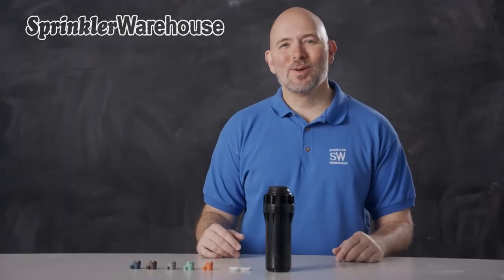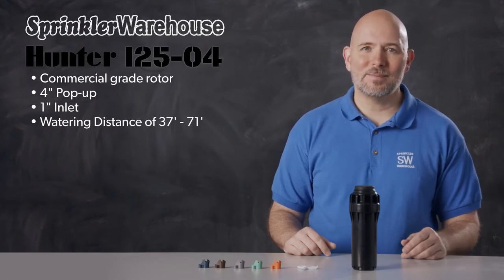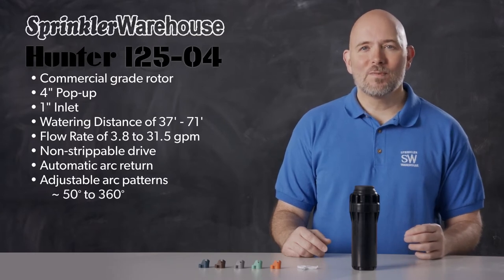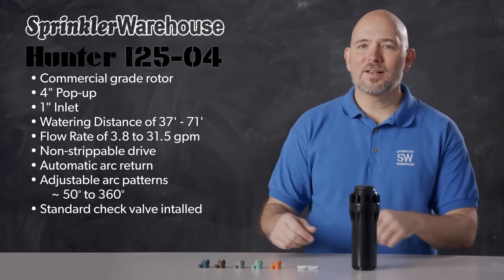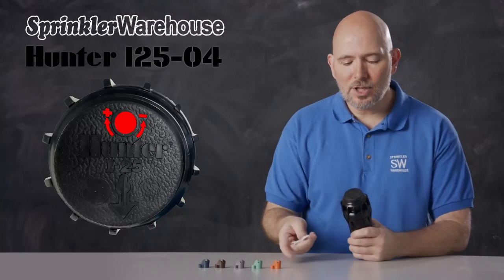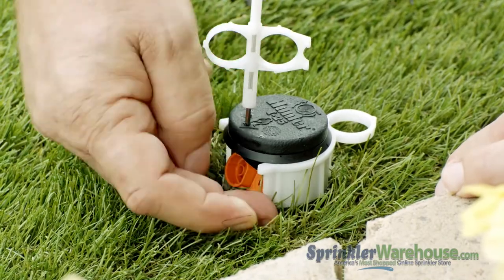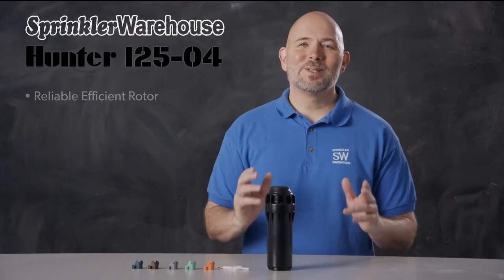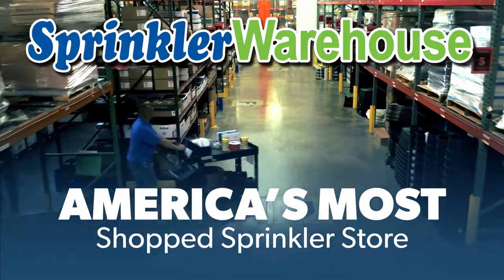Changing A I25 Series Nozzle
The I-25 is a commercial-grade rotor from Hunter.  Dwayne Smith your Sprinkler Warehouse Pro discusses in this video a few of the features of this rotor. He’ll also show you how to change out a nozzle and make some adjustments. The I25-04 is available from SprinklerWarehouse.com, sku#: i25-04.